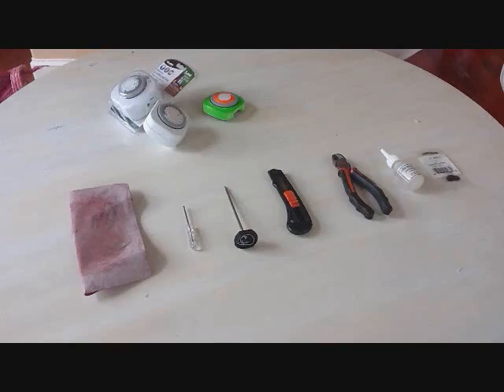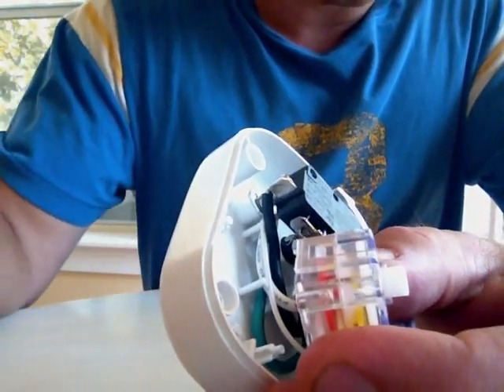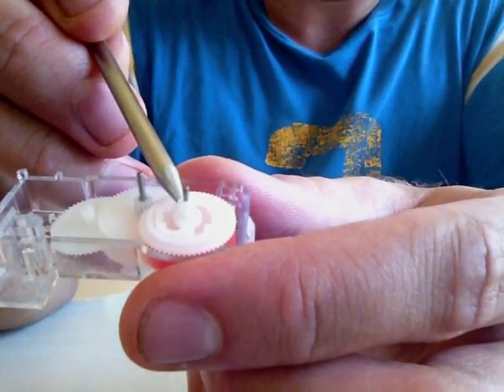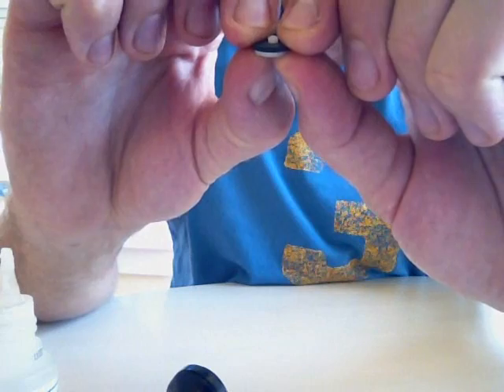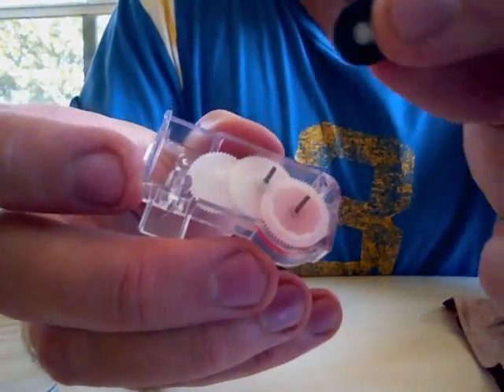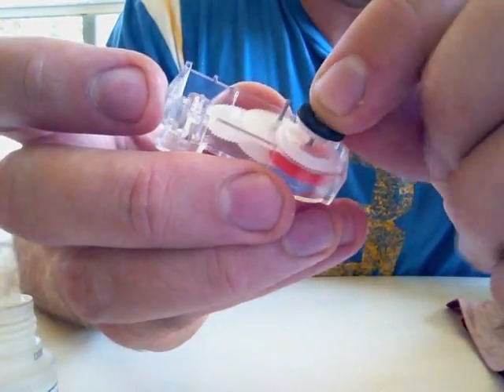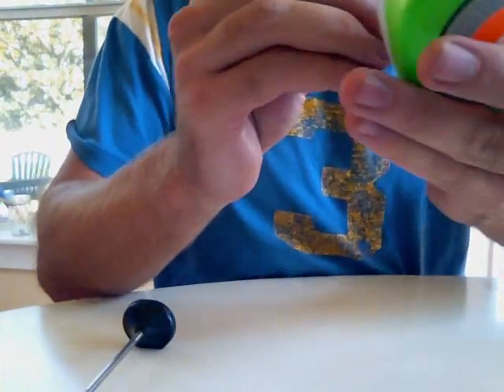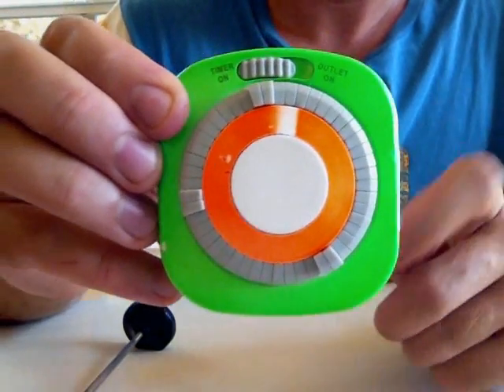Build Repeat Timer! DIY Aeroponics/Hydroponics Timer!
This is a DIY video to build a 35 min repeat timer with 50 second intervals for Aeroponic and Hydroponic applications. This video will show you what timer and tools you need and how to construct it in a very easy to do simple way. If you don't want to build it your self, visit GrowColt.com to purchase one cheap from me.